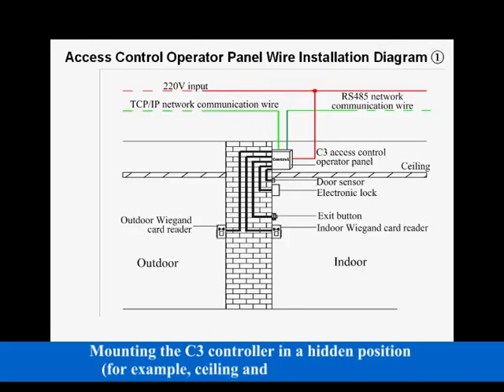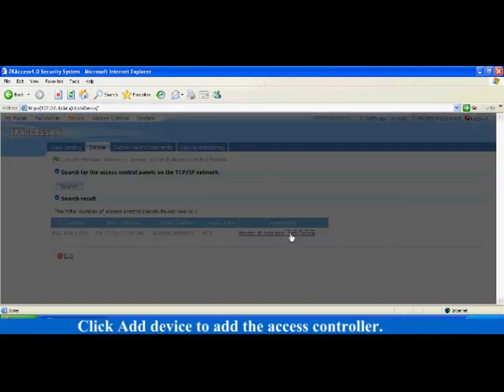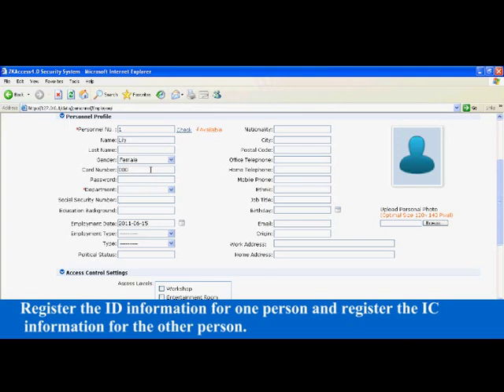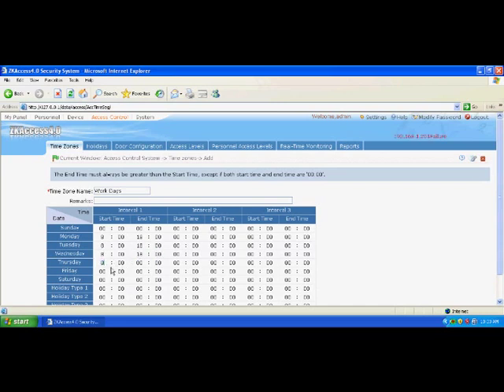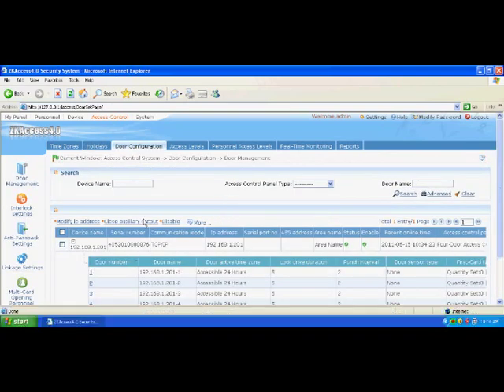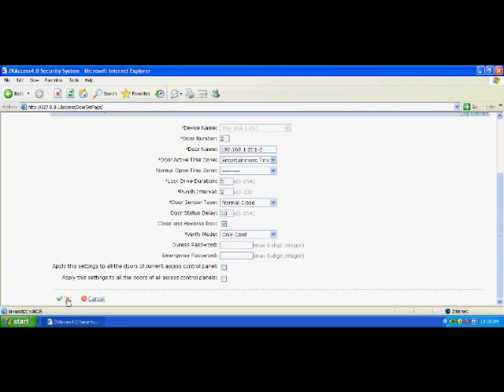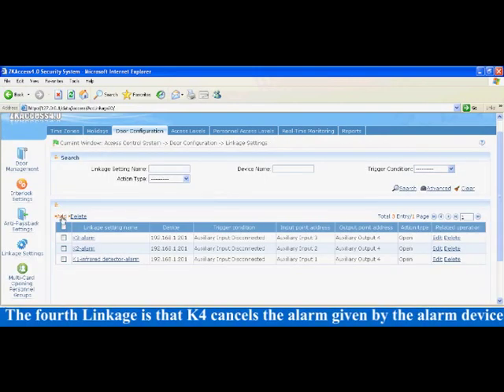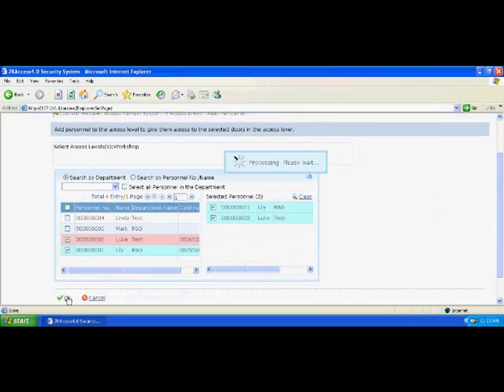ZKTechnologyEU C3-400 Controller Intalation Guide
ZK Technology EU C3-400 access control controller instalation guide